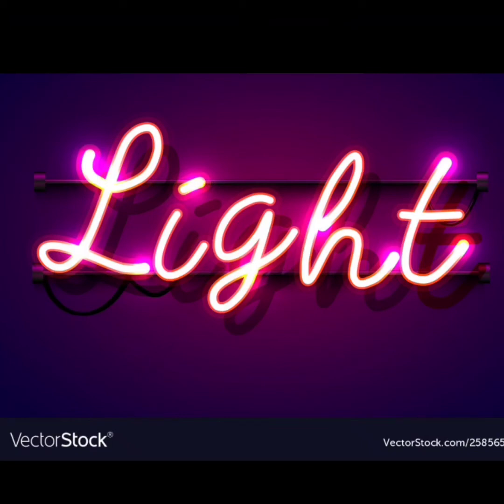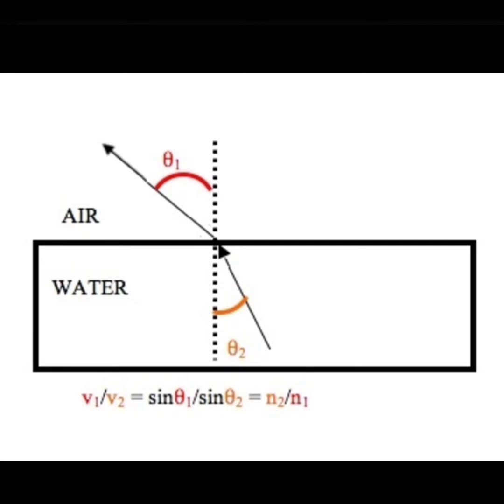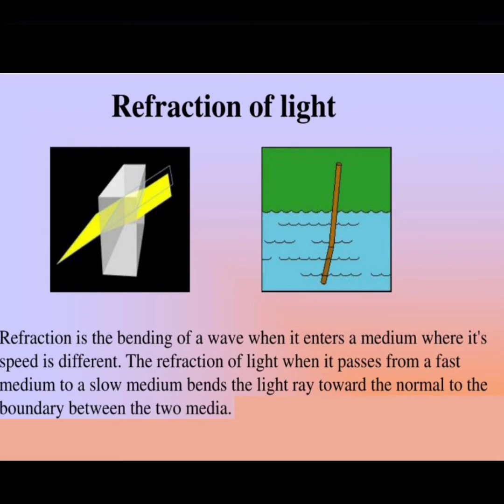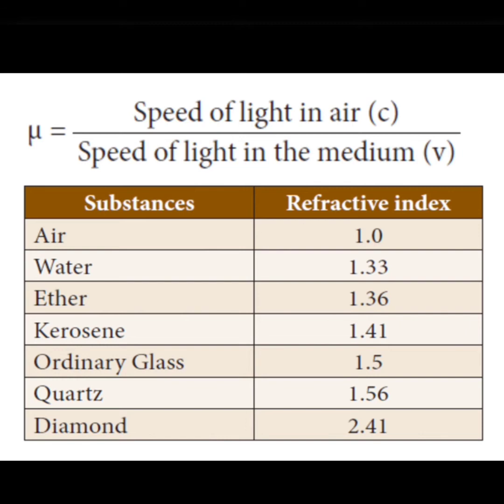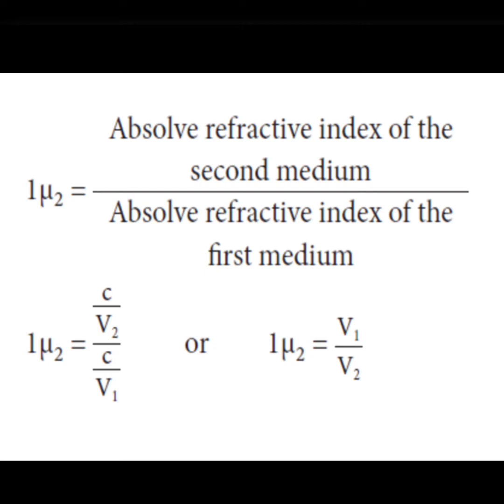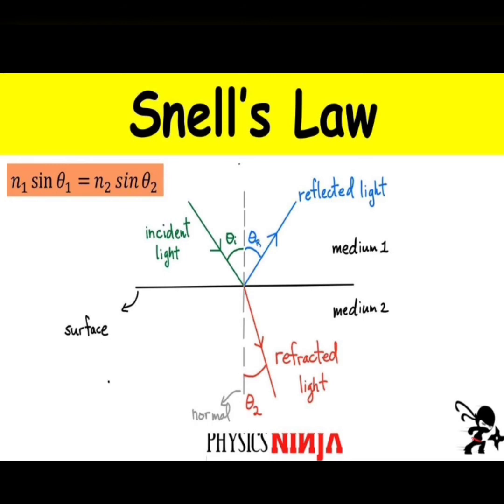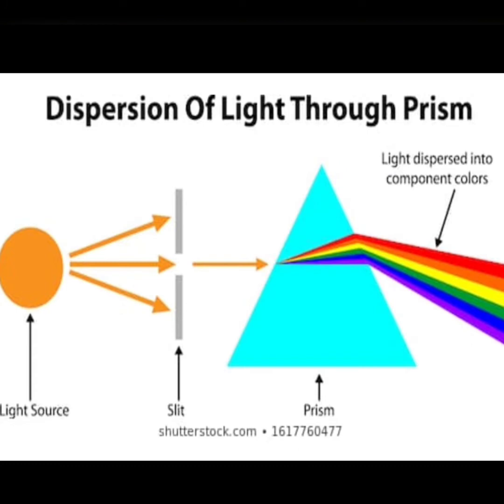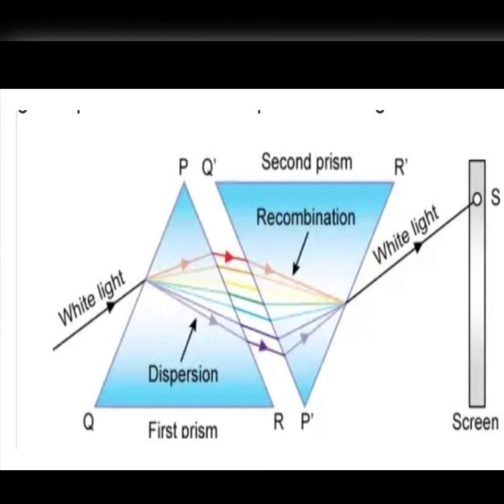Learn with Romakka Anderson | Grade 8 | Light (6) | TN board syllabus